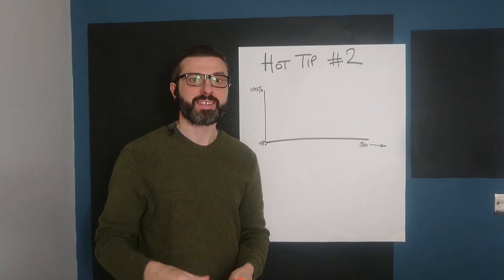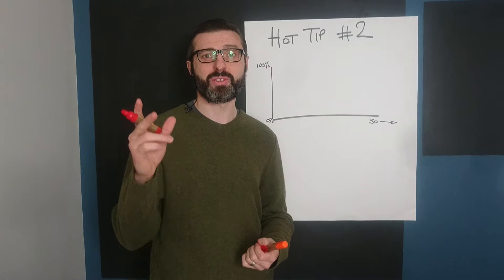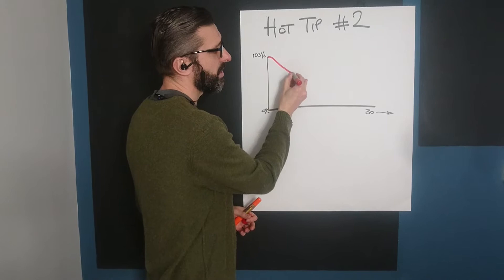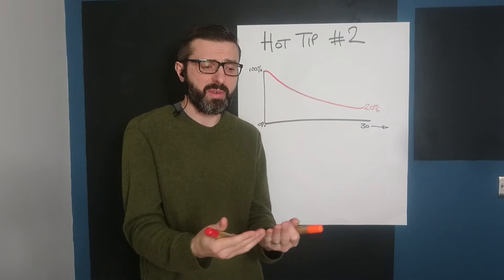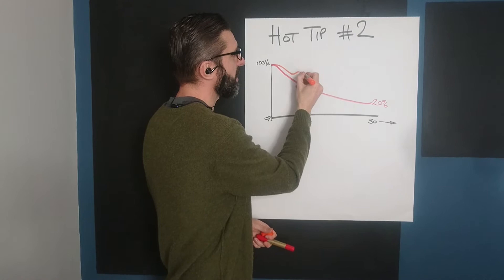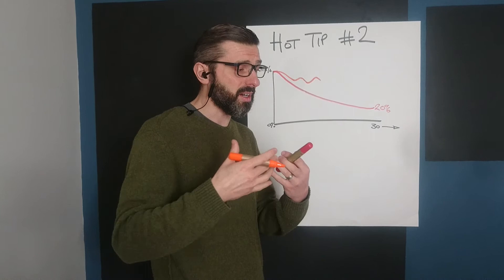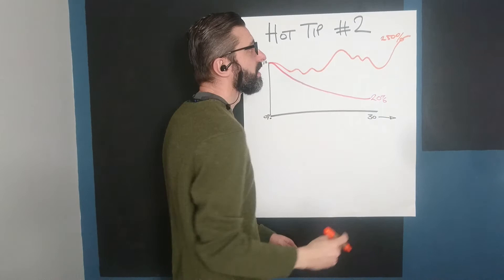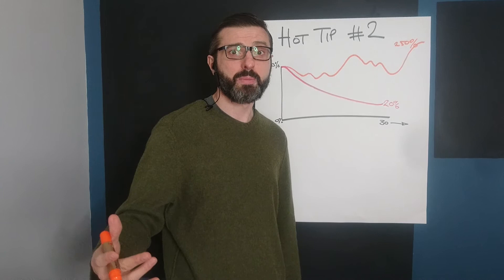Hot Coaching Tip #2 - Ebbinghaus Forgetting Curve